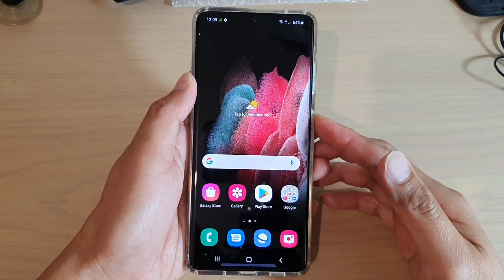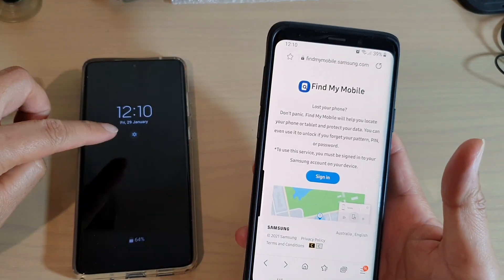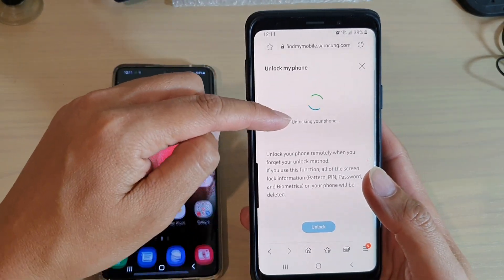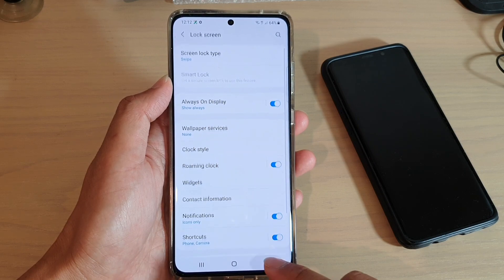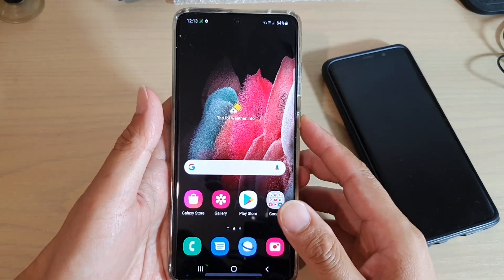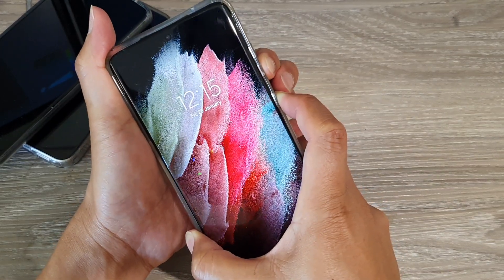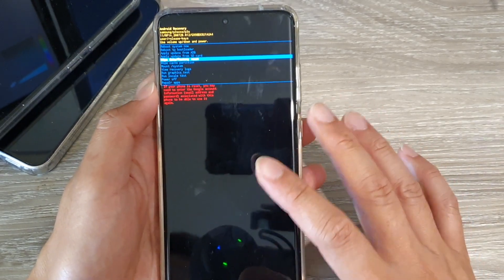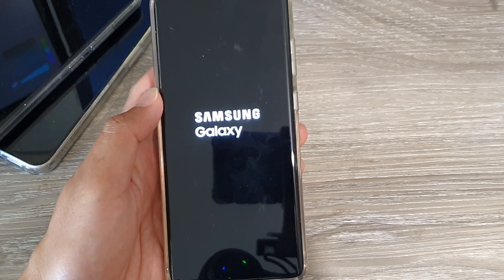Galaxy S21/Ultra/Plus: How to Reset Forgot Password/PIN/Pattern Lock/Fingerprint -Bypass Lock Screen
Learn how you can reset  or remove the forgotten password/pin/pattern lock or fingerprint on the Galaxy S21/Ultra/Plus. This can allow you to bypass the lock screen and get to the home screen. There a two ways to remove the forgotten password. One method is that you can keep the data, and the other method will cause you to lose the data.